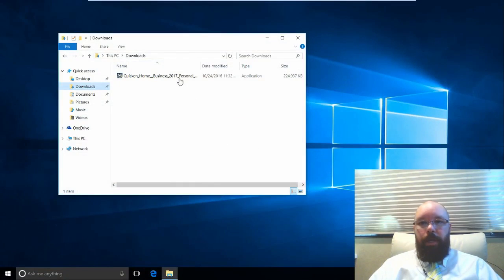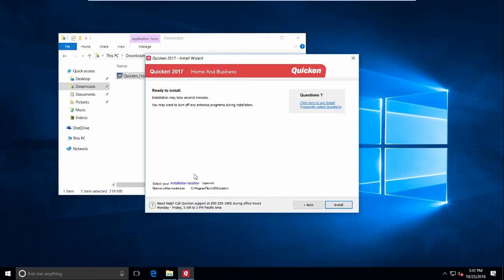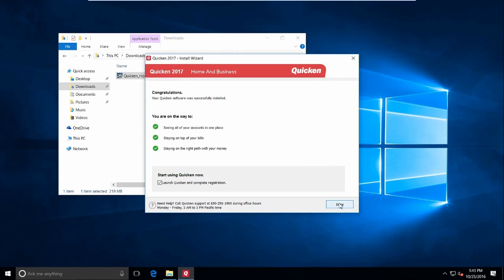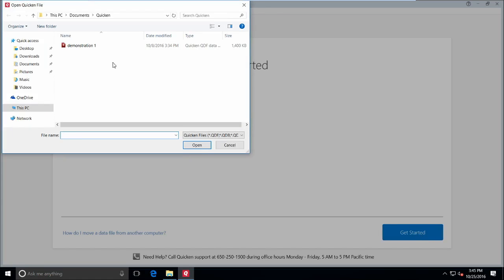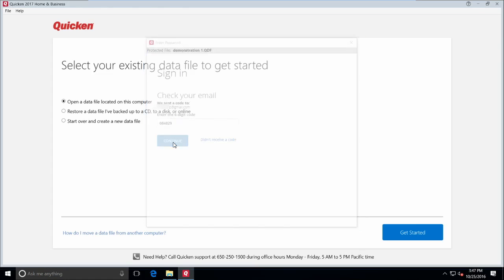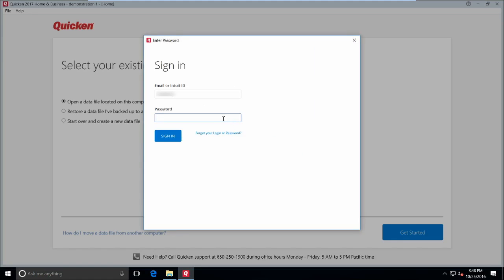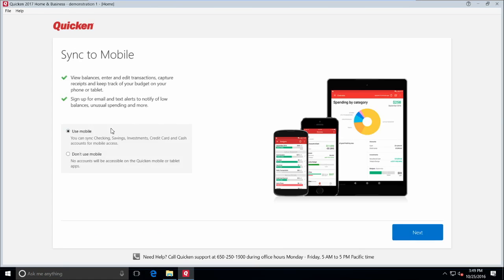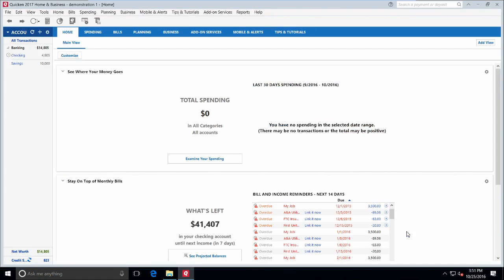How to Install Quicken 2017 for Windows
Hey Quicken Users,

I'm a long-time Quicken user and just bought the latest version: Quicken 2017, which was released October 13, 2016.

This video shows the complete installation process for Quicken 2017.

You'll learn what to expect during installation and get a peek at the new look for Quicken.

I also run the website TopFinancialTools.com. I've created a price and feature comparison chart to help you choose the right version and find the best price among the top online retailers.

As always, I welcome your feedback and questions.

Best,
Nate